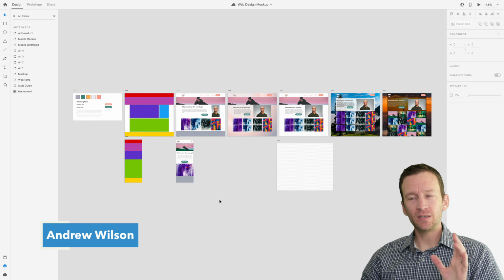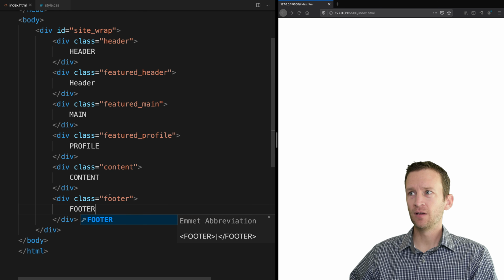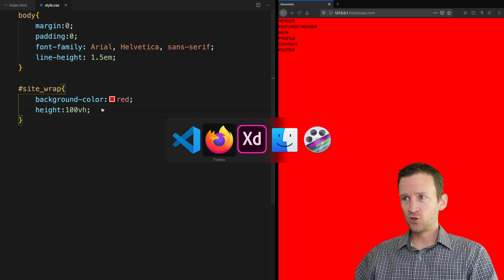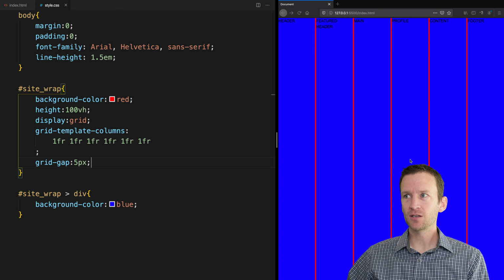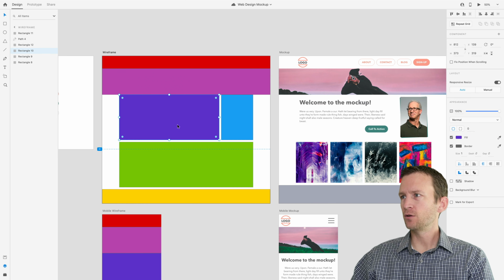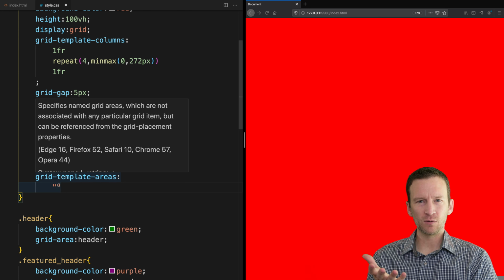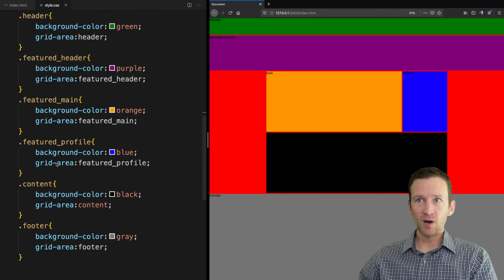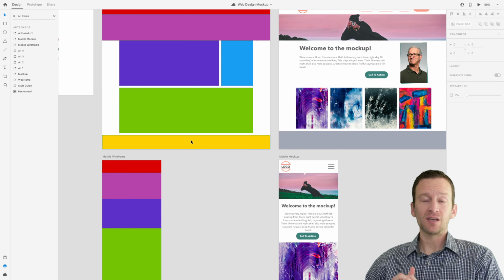XD to HTML & CSS Tutorial (CSS Grid Layout)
Learn how to take an Adobe XD mockup and turn that into a live HTML and CSS website!  A true XD to HTML & CSS tutorial.  This tutorial is done in two parts: Part 1 covers the HTML skeleton, CSS grid, and CSS wireframe portion.  Part 2 will cover the menu, responsive aspects, HTML content, as well as CSS flexbox.